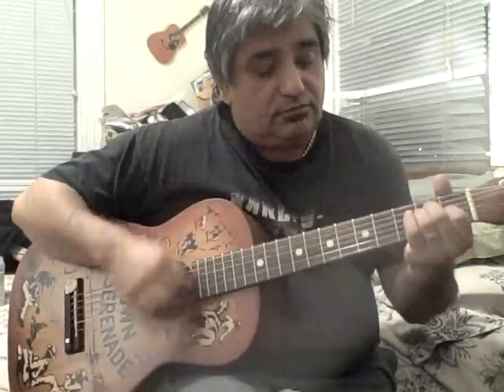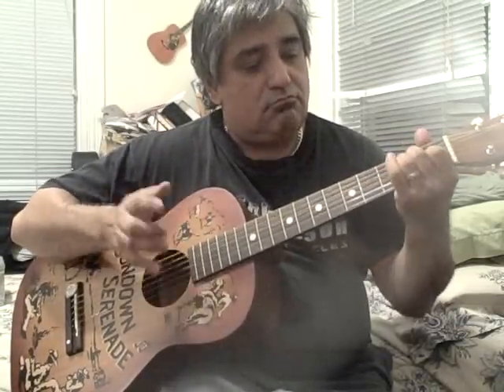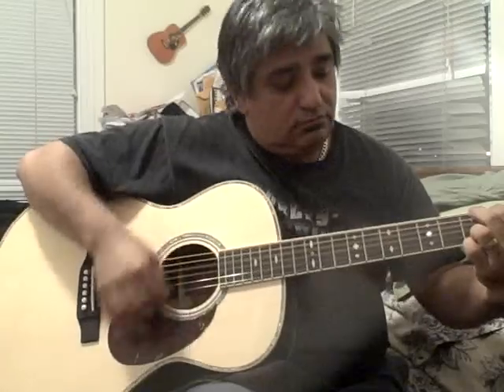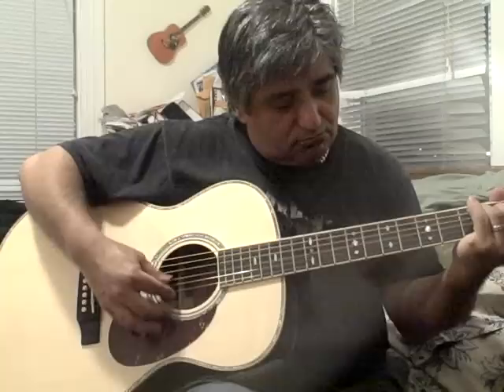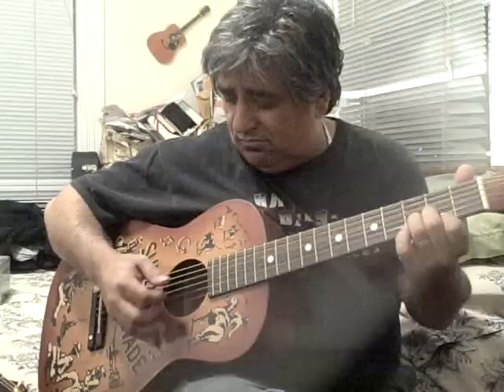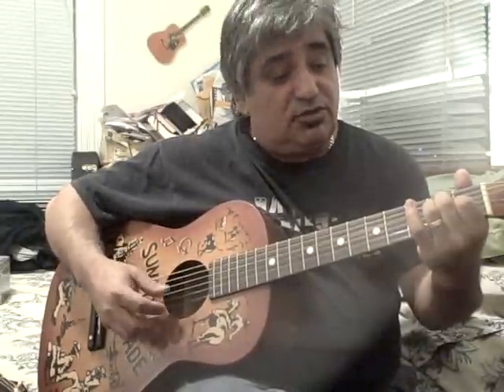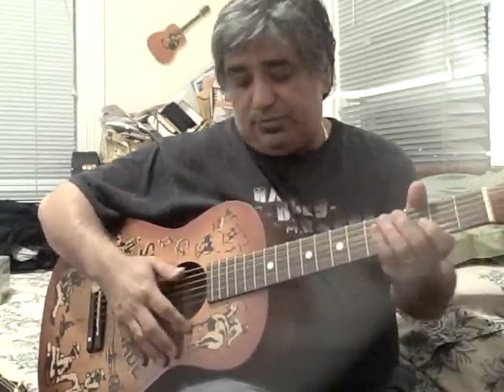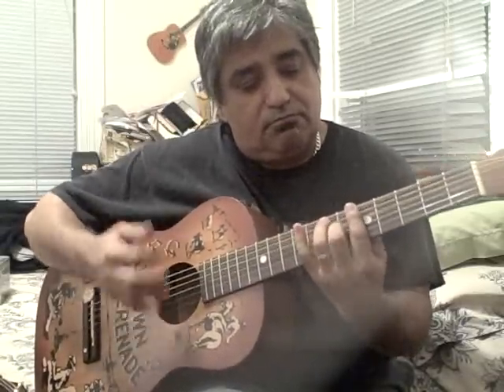Gretsch Americana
Nice little guitar! I think it was worth the original $150. As a $39 Overstock dot com blowout, it's fabulous!!!